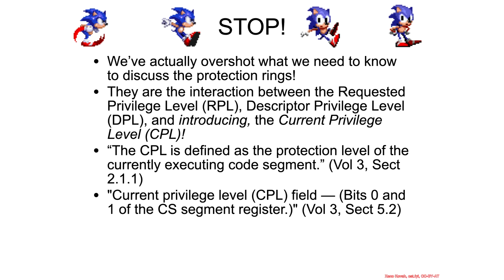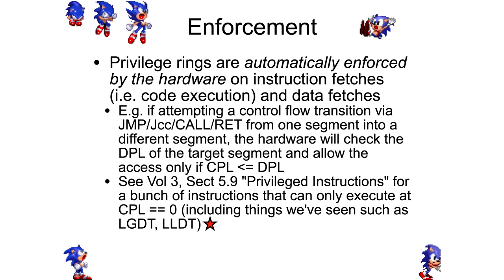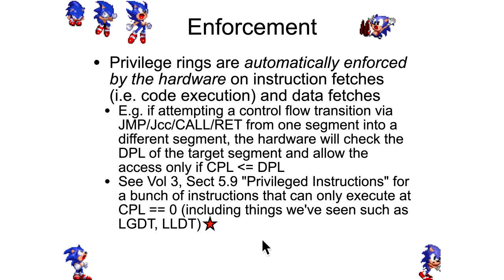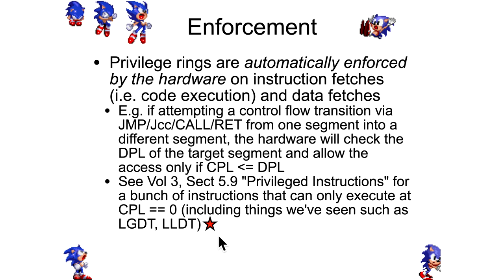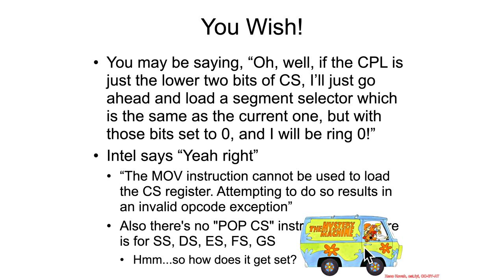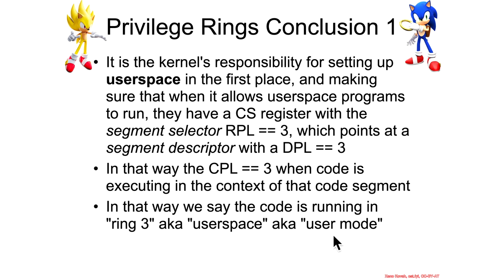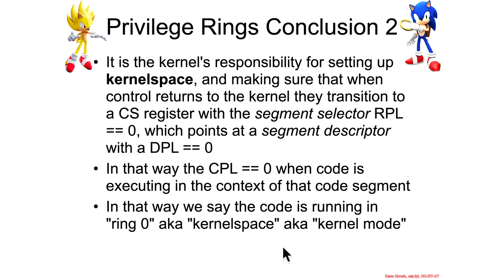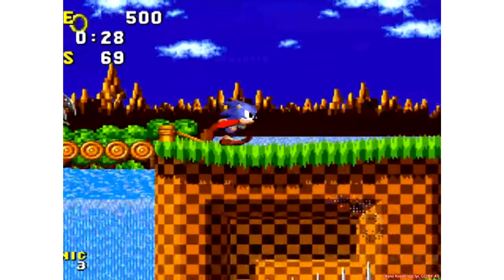Privilege Rings & Segmentation - Privilege Rings End